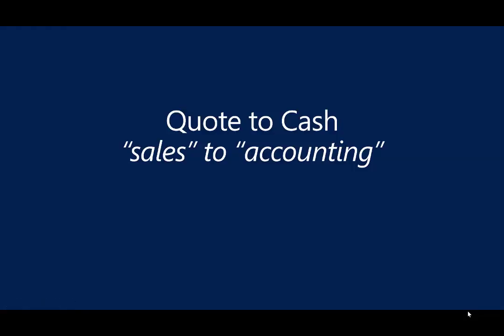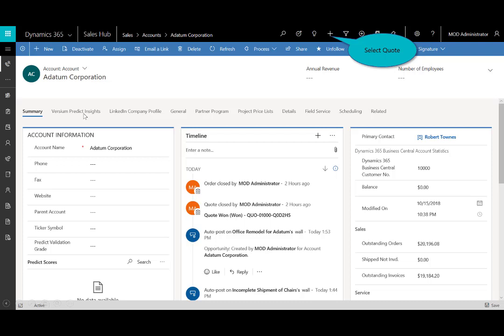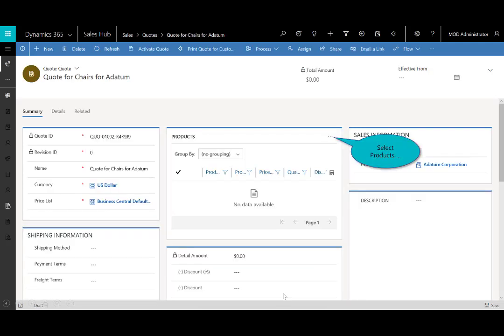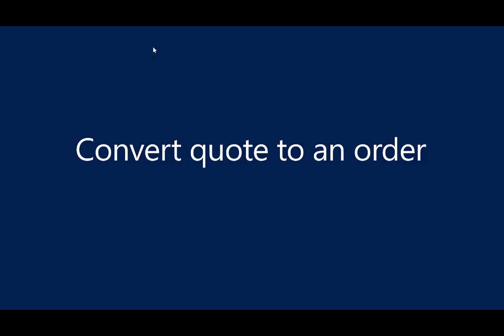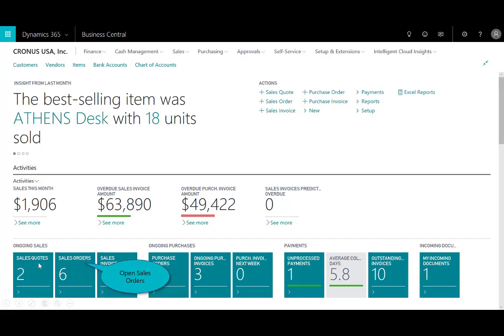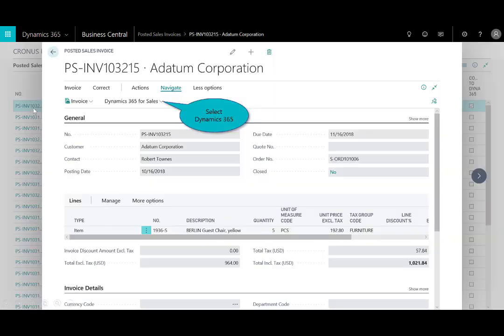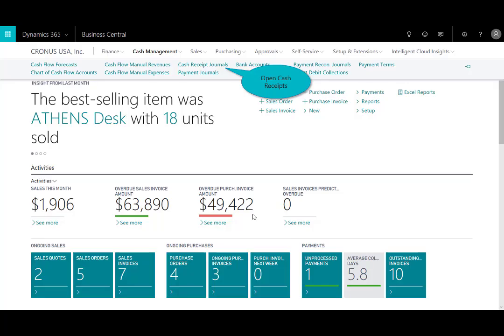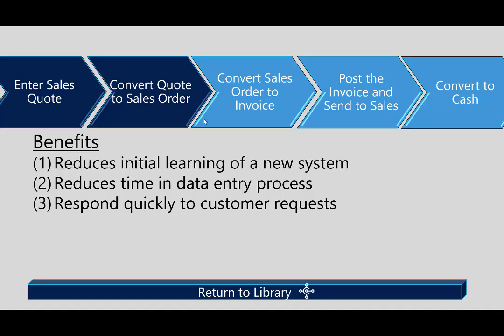Fall 2018 Quote to Cash in Dynamics 365 Sales and Business Central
Dynamics 365 - Quote to Cash